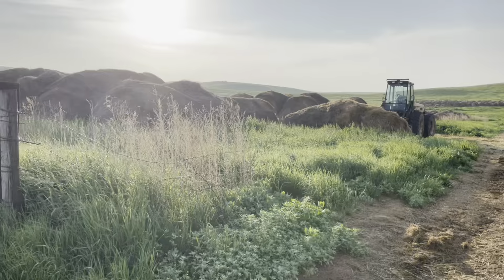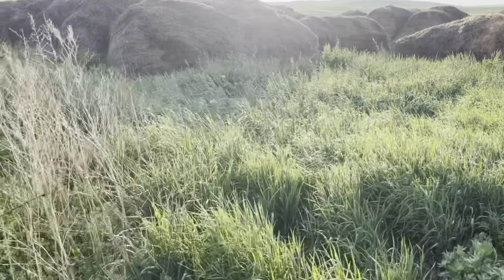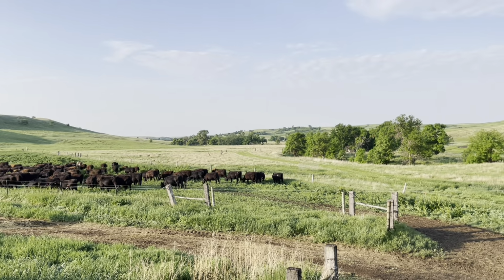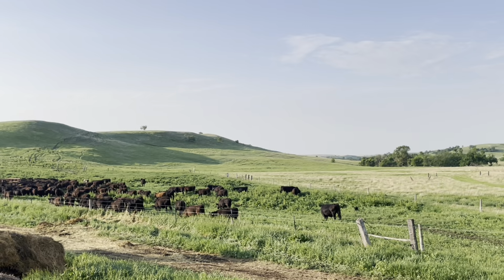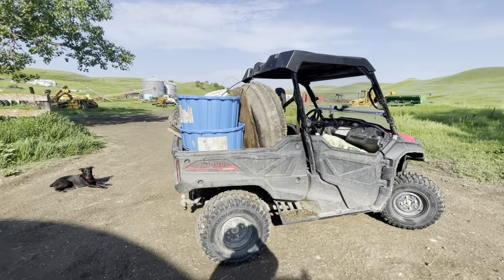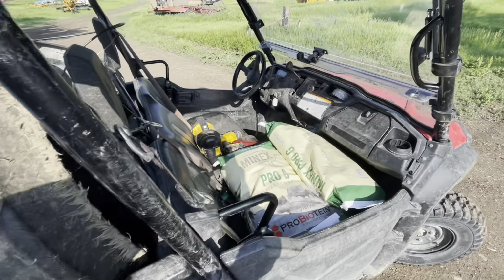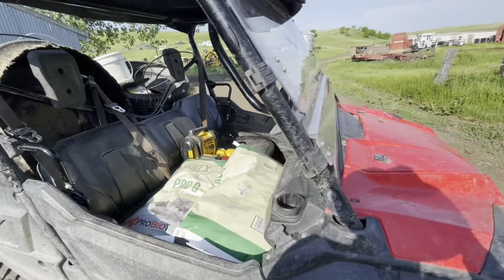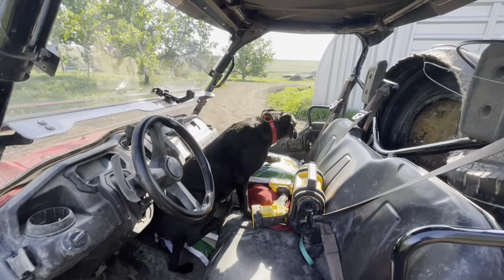Moving Yearlings with Stoney, Annie and Bear - Summer 2023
David finally finished editing this video from the summer of 2023!
Often with rotational grazing you are just moving the cattle across a fence and it is pretty easy.
But this time we had to move them about two miles to start the next rotational circuit.
David used Stoney to move the yearlings for the first half of the move, and then gets Annie and Bear to help with the second half.

Filmed summer of 2023 on the A.C. Land and Cattle ranch.